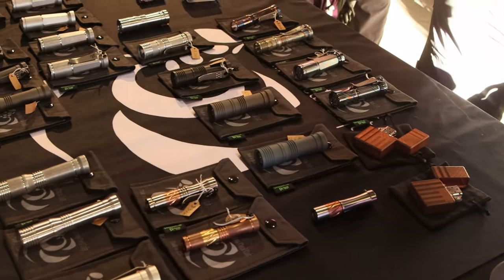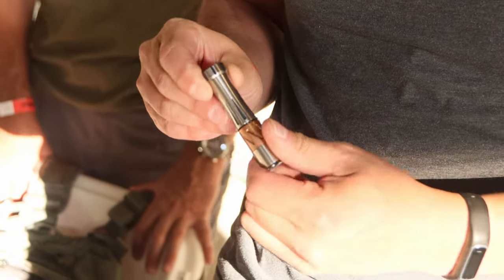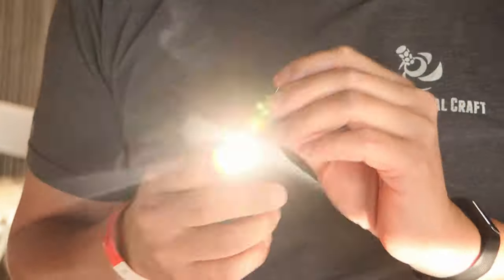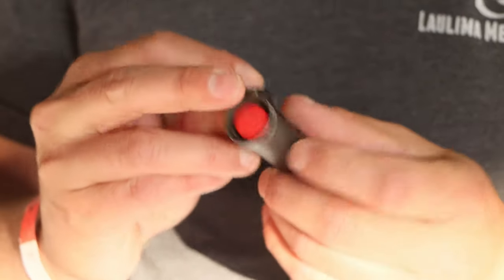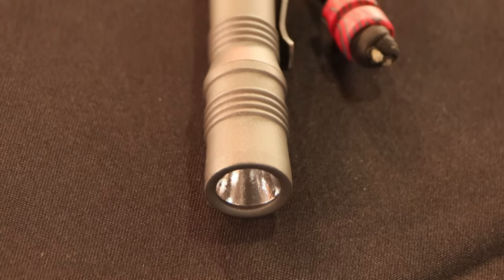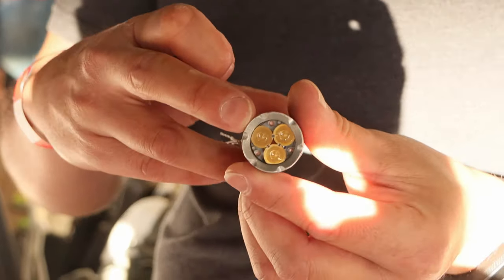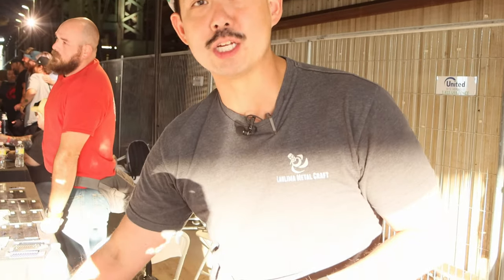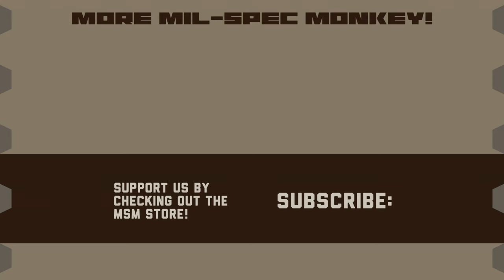MSM - Laulima Metal Craft - Pacific Northwest Custom Invitational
Laulima Metal Craft presents some of their latest custom flashlight designs.

Note: The Pacific Northwest Custom Invitational specializes in high end artisan blades, so before commenting on cost consider that it is ok to just appreciate nice things.